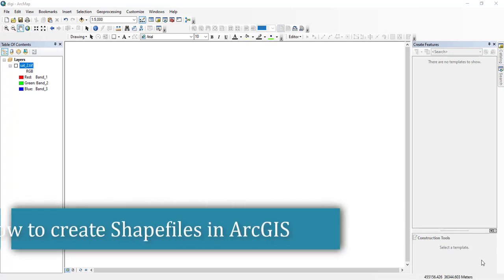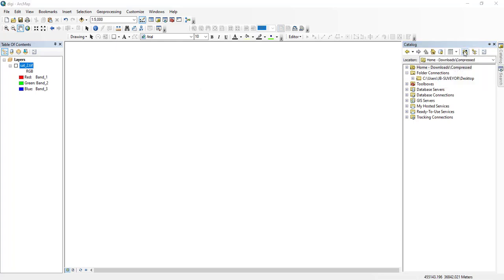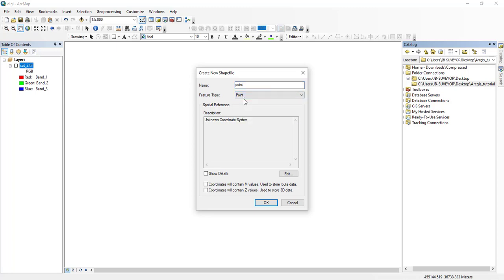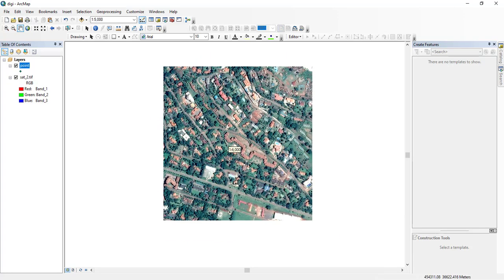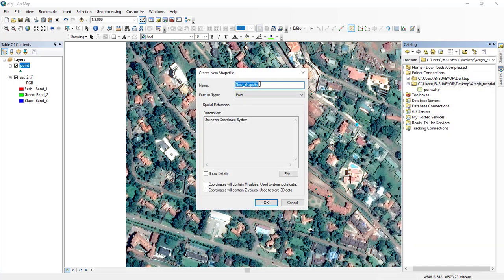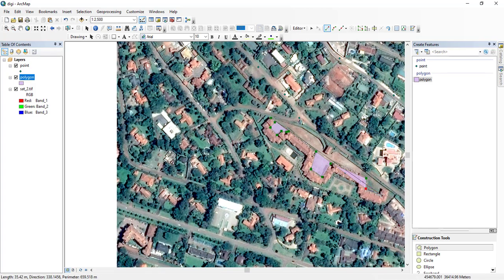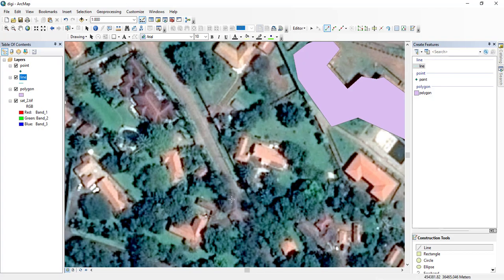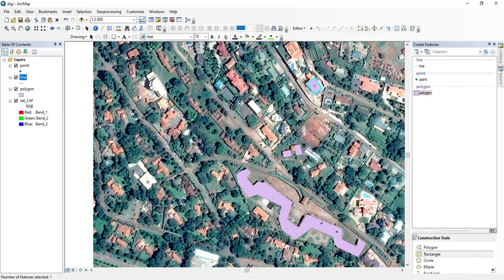How to create shapefiles in ArcGIS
In this video, I show and demonstrate how to create point, lines, and polygon shapefiles in ArcGIS Software from scratch.